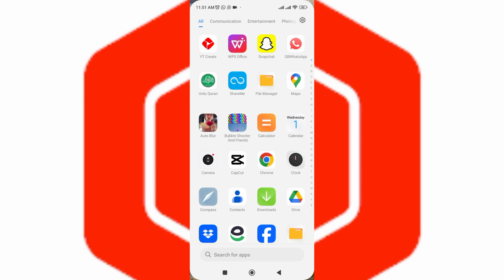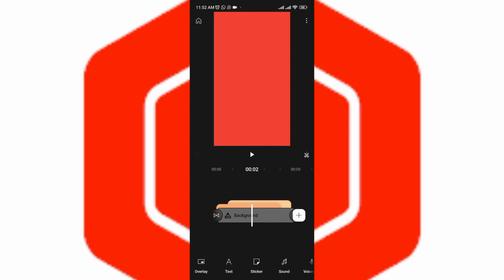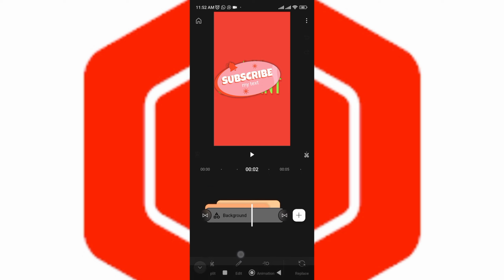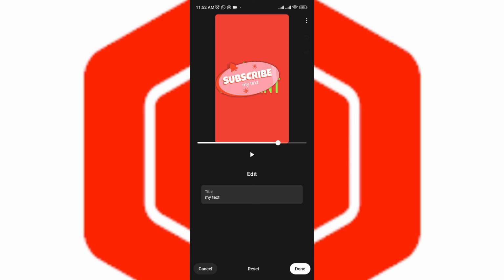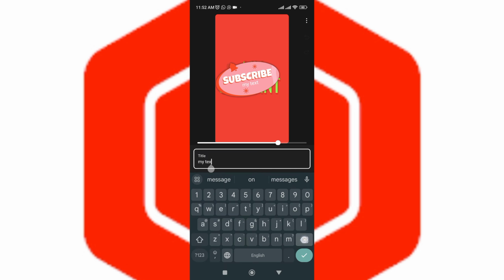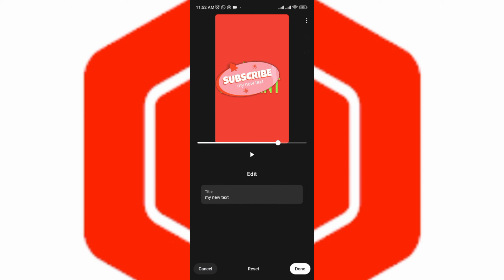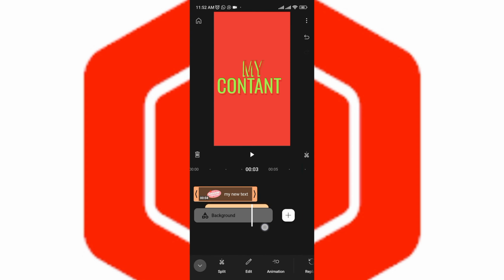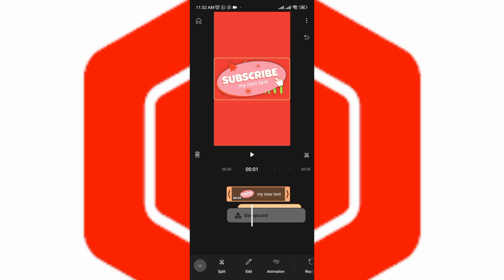How to Edit Text in YouTube Create App for Android, iPhone | YT Create Tutorial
In this comprehensive tutorial, we will show you how to edit text in the YouTube Create application. Whether you're using an Android, iPhone, or iOS device, this step-by-step guide will walk you through the process. Learn how to enhance your YouTube videos with captivating text overlays using the YT Create app. We'll also cover how to use the YouTube video editor app without any watermarks, ensuring a professional touch to your content.

Timestamps:
0:00 - Introduction and overview of the YouTube Create app.
0:15 - Step-by-step tutorial on editing text in the app.

Queries Solved:
1. How to edit text in the YouTube Create application?
2. Is there a YouTube video editor app without a watermark?
3. Can I learn how to use the YouTube video editor through a tutorial?

Remember to subscribe to our channel for more helpful tutorials, like this video if you found it useful, leave a comment with any questions or feedback, and don't forget to share it with your friends who might find it valuable. Your support is greatly appreciated!